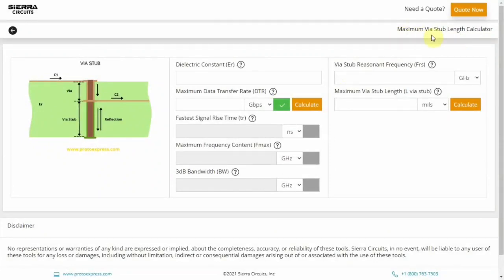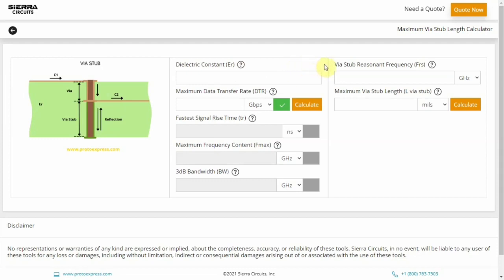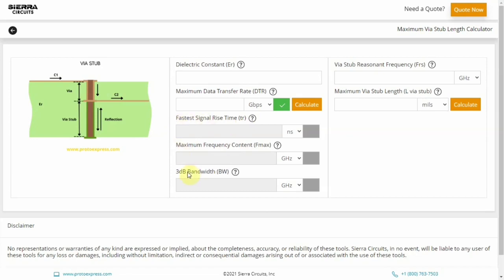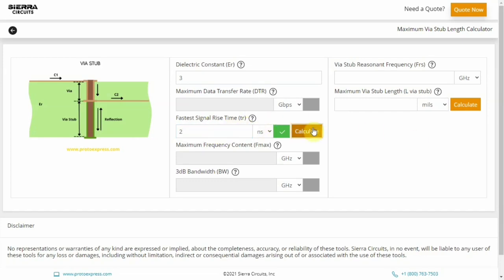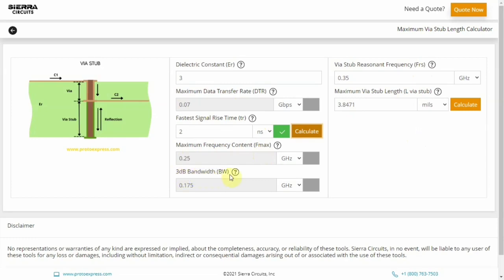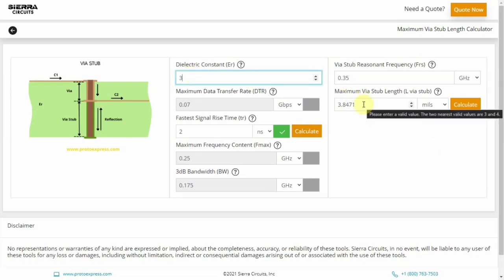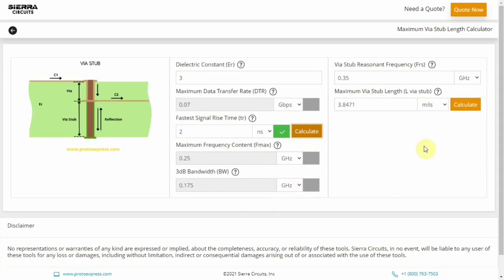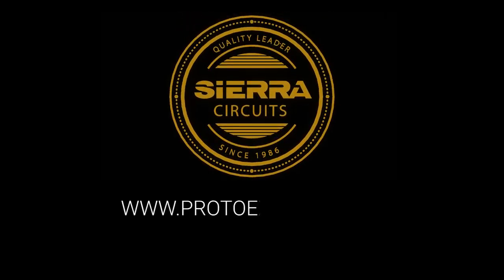Maximum Stub Length Calculator | Sierra Circuits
The Maximum Via Stub Length Calculator computes the optimum stub length and its resonant frequency. A via stub is part of a via which is not used in signal transmission. It functions as a resonant circuit at a specified resonance frequency during which it can store maximum energy. The length of the via stub should always be within the acceptable range to avoid signal integrity issues in your design.

The input parameters for this tool are dielectric constant and anyone among maximum data transfer rate, fastest signal rise time, maximum frequency content, and three dB bandwidth.

You can choose a second input parameter by selecting the checkbox right next to the the field that you wish to enter. For this demo, let's choose the dielectric constant as three and the fastest signal rise time as two nanoseconds.

Now hit calculate beside the fastest signal rise time field to compute the values of the via stub resonant frequency, maximum via stub length, maximum data transfer rate, maximum frequency content, 3 dB bandwidth. The tool also facilitates reverse calculations.

That is, if you enter the values of via stub length and dielectric constant, then it computes maximum data transfer rate, fastest signal rise time, maximum frequency content, and 3 dB bandwidth.

For instance, let's enter the dielectric constant as three and desired maximum via stub length as four mils. Next, click calculate beside the via stub length field to view the values of all other parameters.

You can change the units of these input and output parameters using the respective drop downs. Knowing the maximum via stub length and its resonant frequency is one of the important design prerequisites as it directly impacts the loss profile of your circuit board.